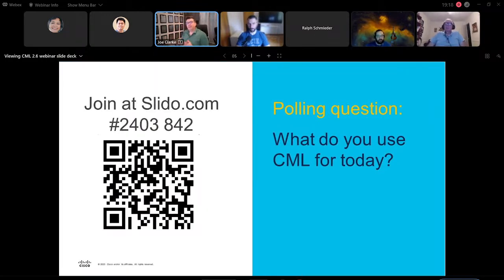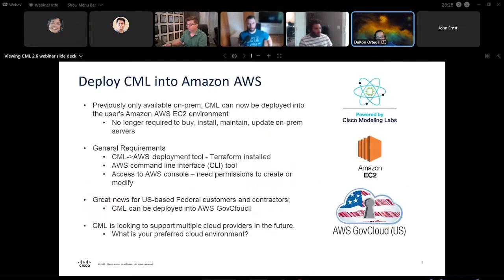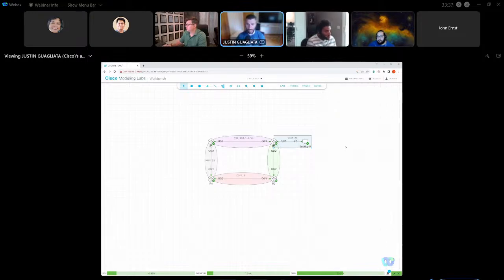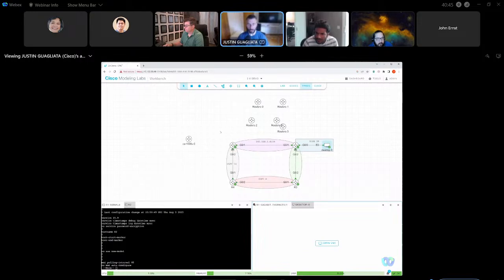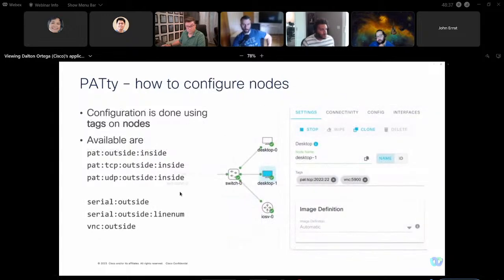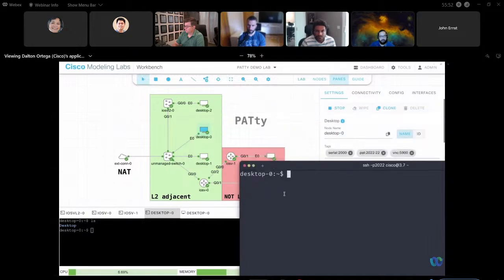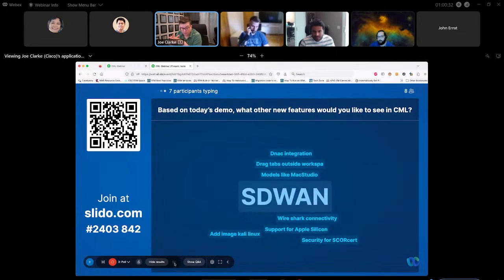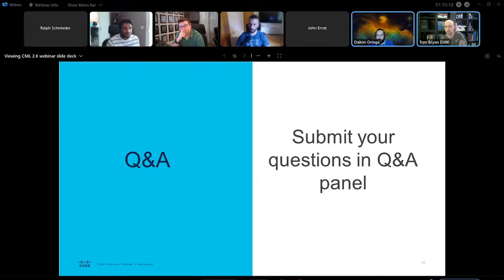Cisco Modeling Labs: v2.6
CML lets you quickly and easily simulate Cisco and non-Cisco networks, using real, authentic, and authorized images without having to build out physical and costly labs. Join us for a live demo of Cisco Modeling Labs highlighting the latest v2.6 release features:
• UI workbench enhancements allow users to see multiple devices, tools, and configs in the same view
• Amazon AWS Cloud deployment feature allows users to deploy CML into the cloud via Amazon AWS
• Accessibility improvements that allow visually impaired users to place nodes and links without the need of a mouse
• Maintenance mode that allows system admin to put CML into maintenance mode